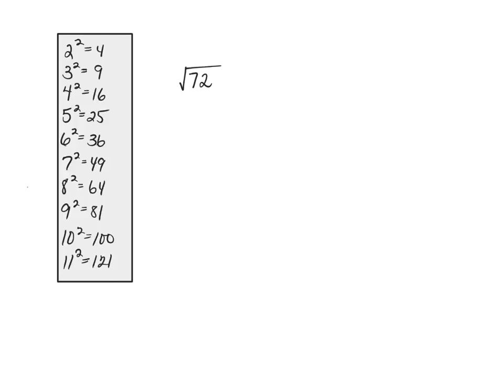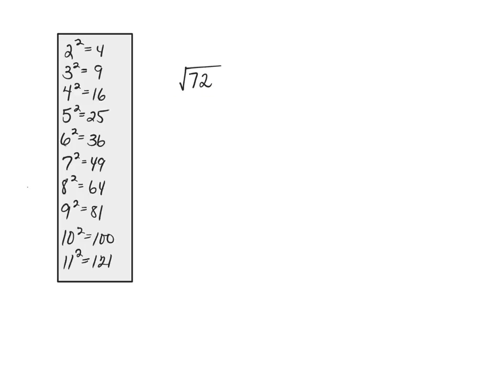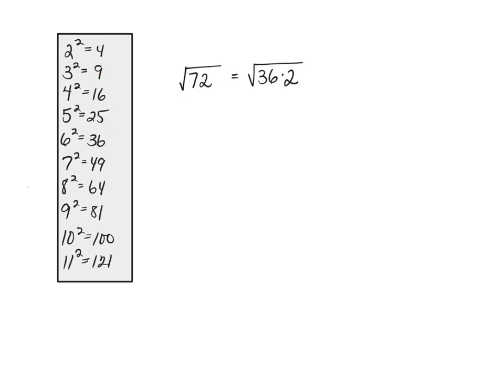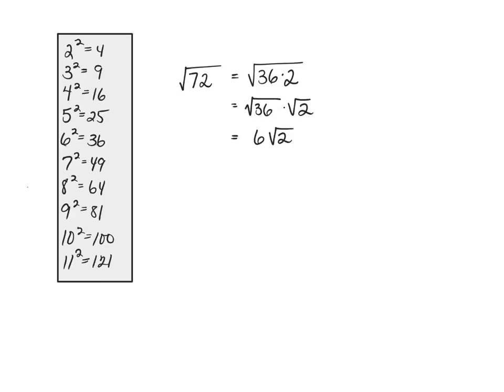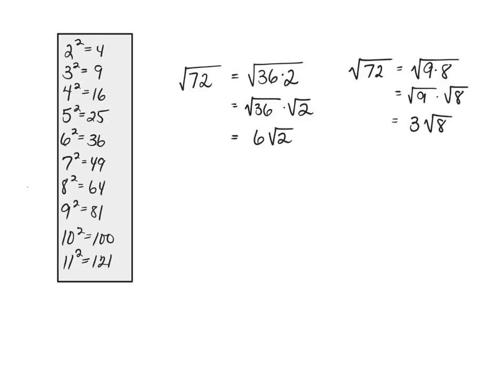Simplifying Square Roots Example